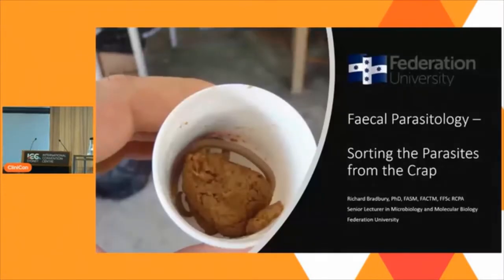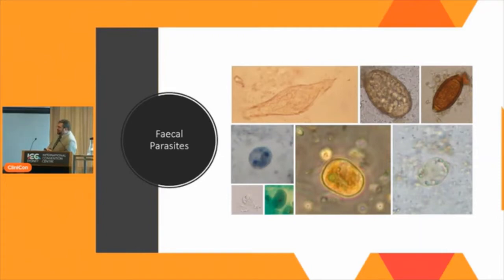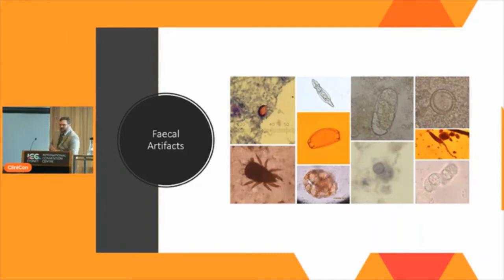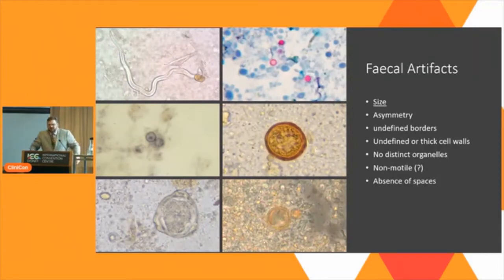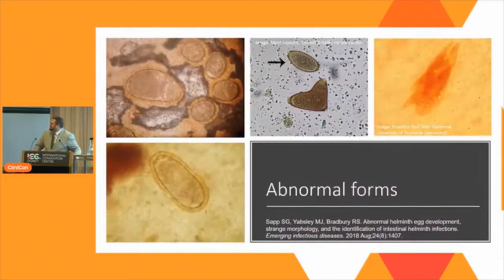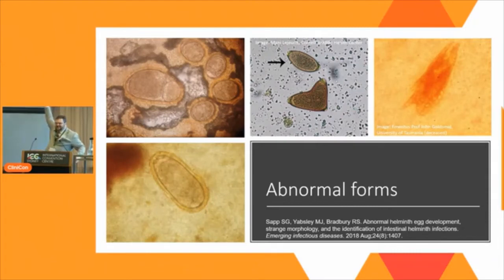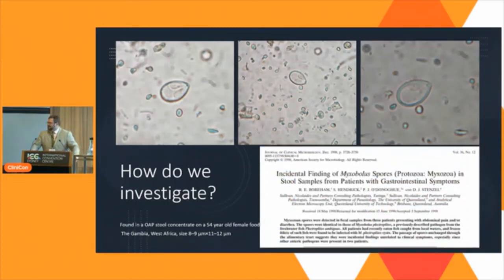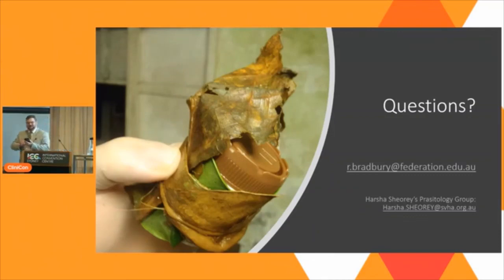ASM's CliniCon 2022 - Richard Bradbury presentation